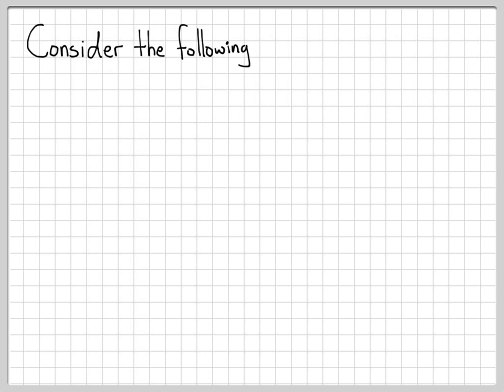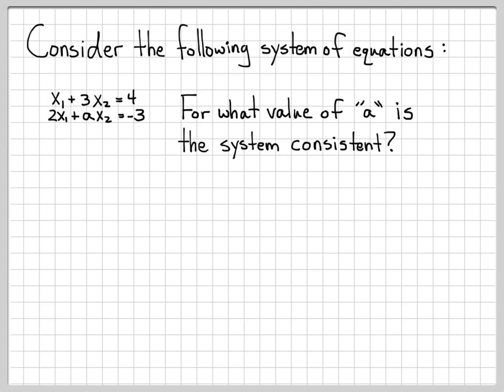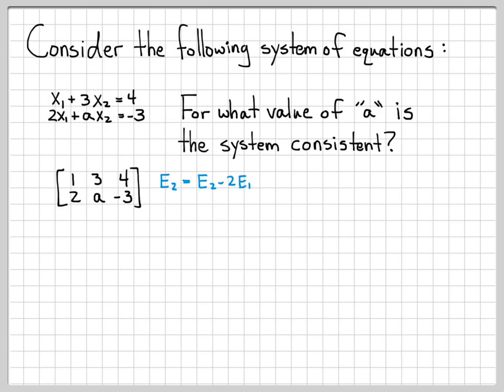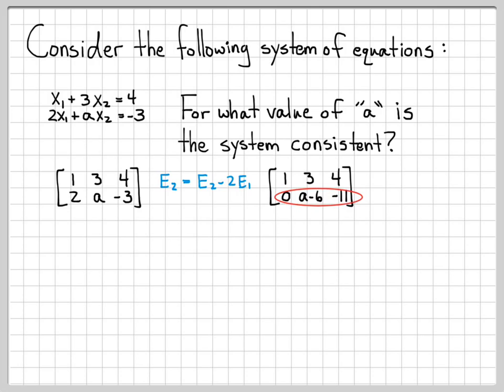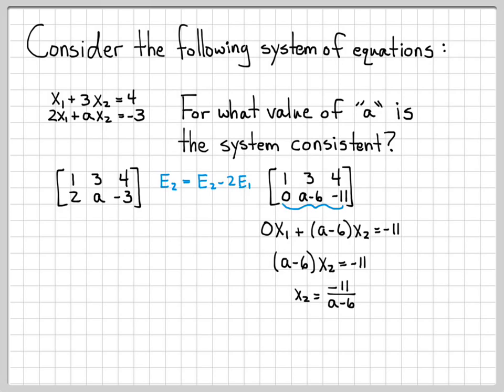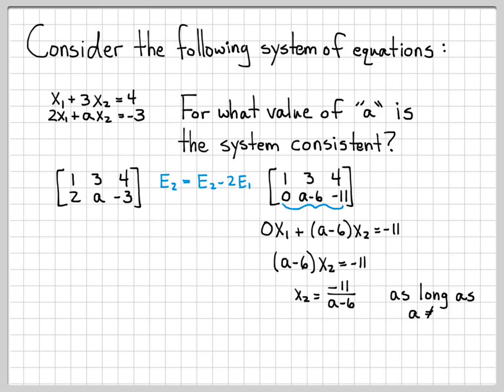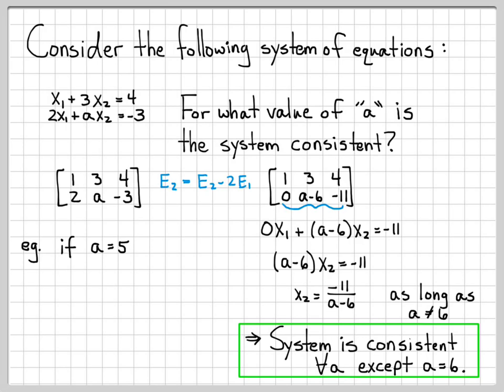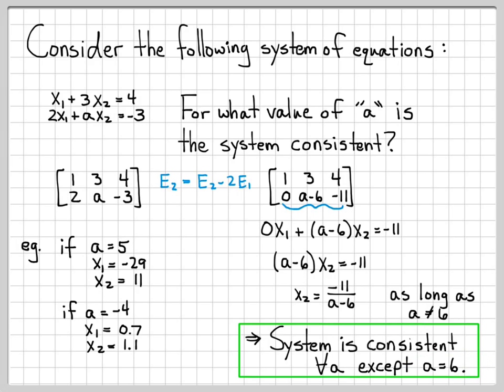Linear Algebra Example Problems - Augmented Matrix Of A Consistent Linear System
This problem also investigates the solution of a system of linear equations.  However, in this problem one coefficient within the system of equations is a variable.  Using the augmented matrix of the system we determine for what values of this unknown the system has a solution (i.e. it's consistent), and for what values it does not (i.e. the system of equations is inconsistent).